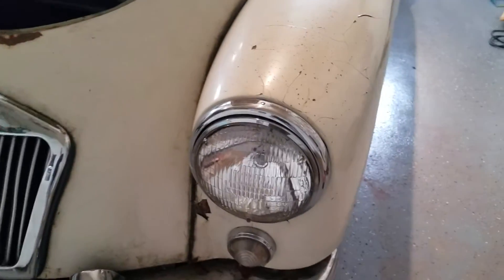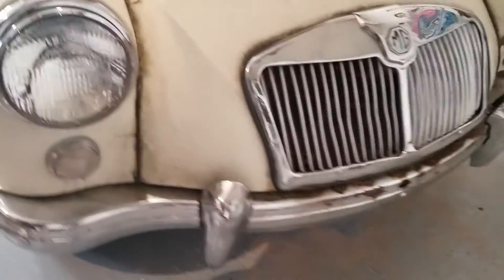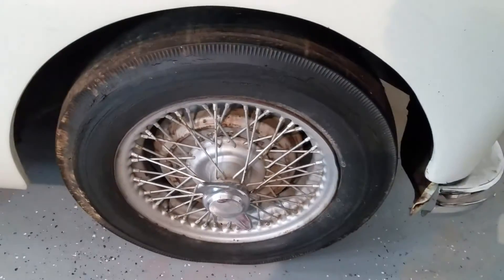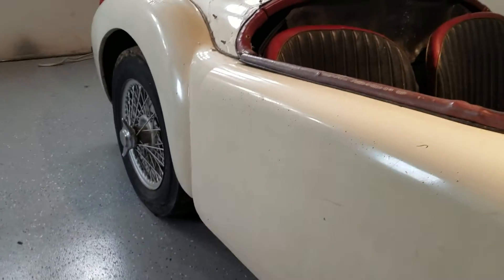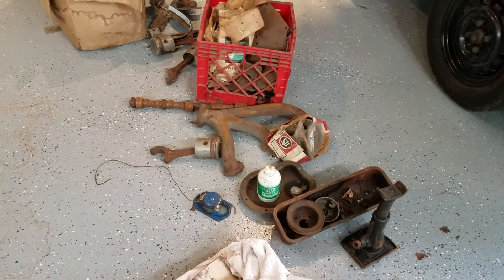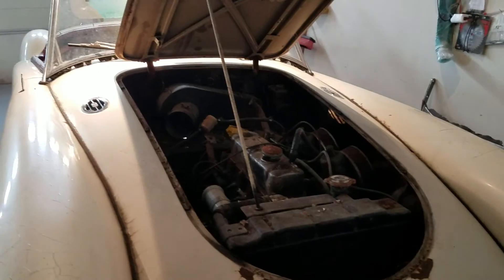1958 MGA Restoration 1 (The Introduction)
Basic showcase of the new acquisition